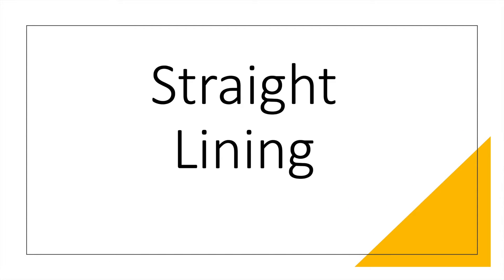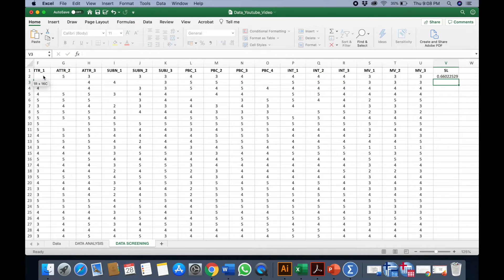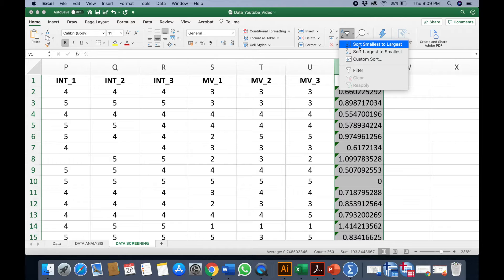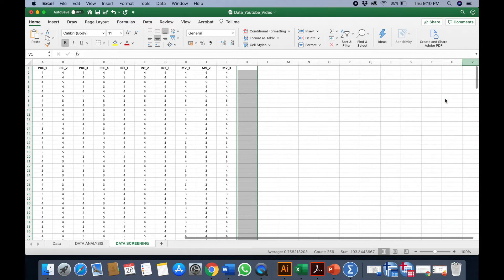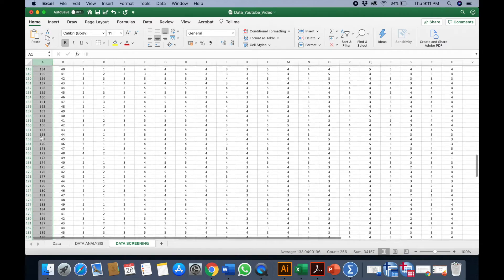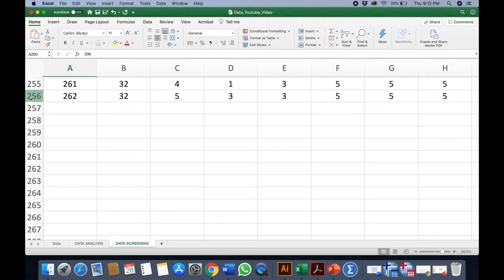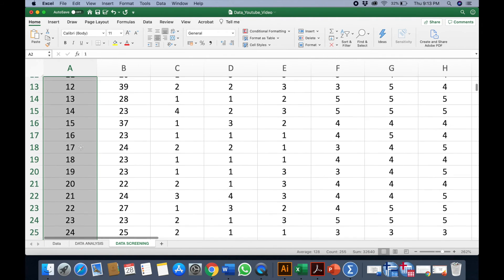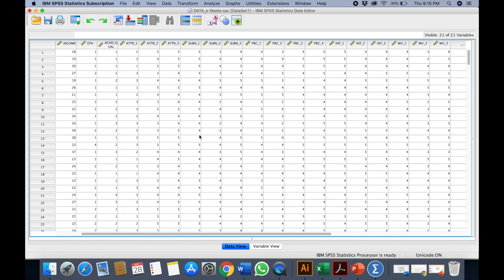Treating Straight lining (Likert Scale) in Microsoft Excel Before Transferring the Data in SPSS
When using Likert Scale, respondents might give a same response. For example, using a scale 4 or 5 throughout the survey responses (Straight Lining). This issue must be solved before analysing the data. This video will show you how to solve it using Microsoft Excel.